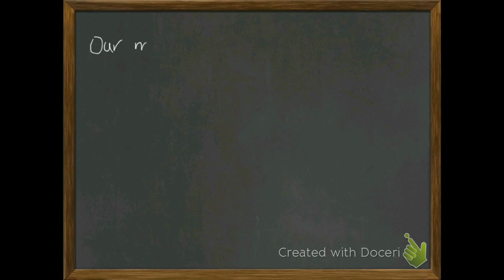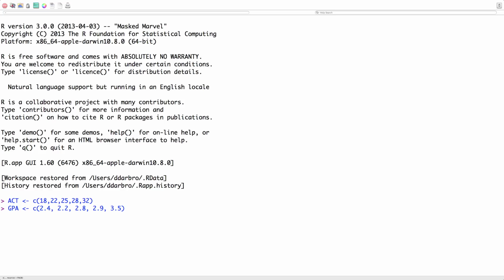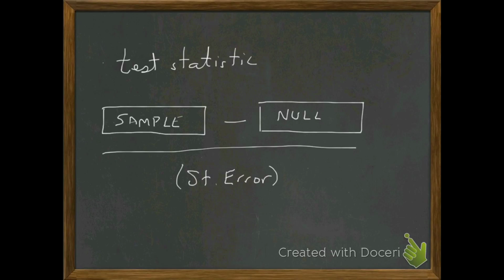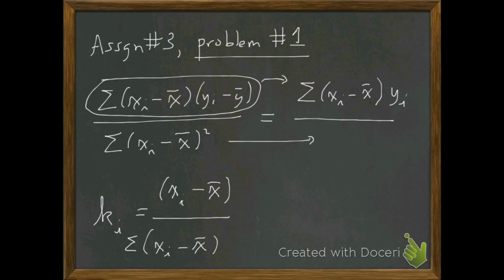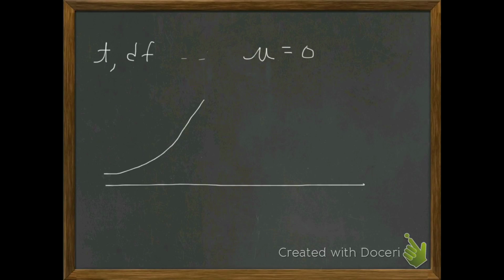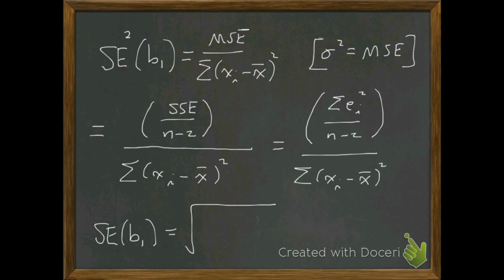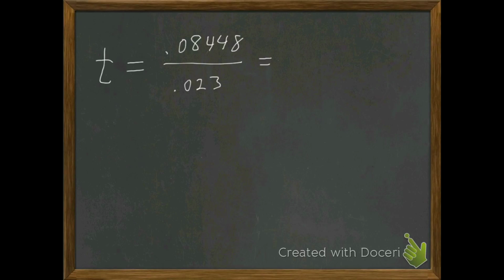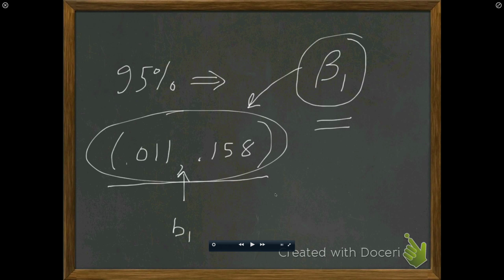inf for b1